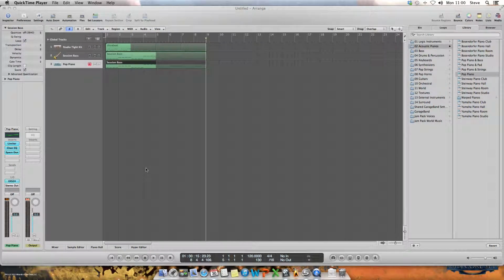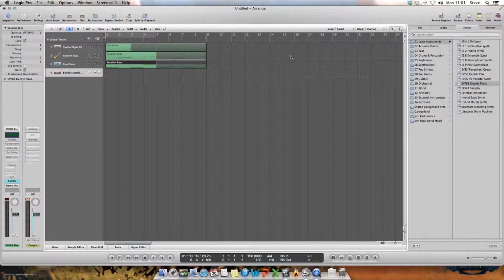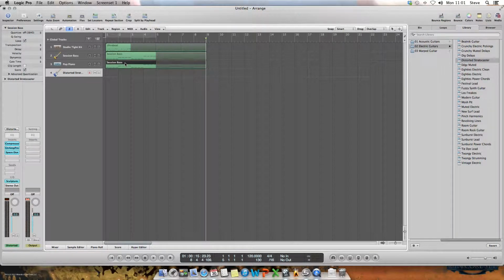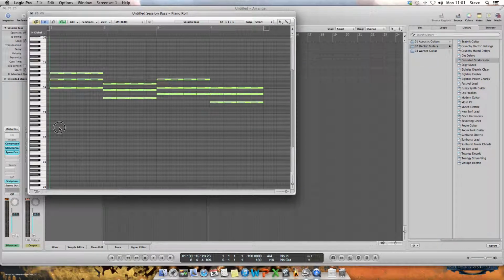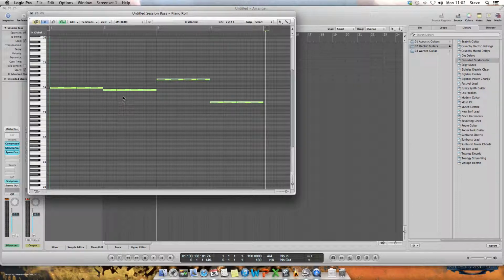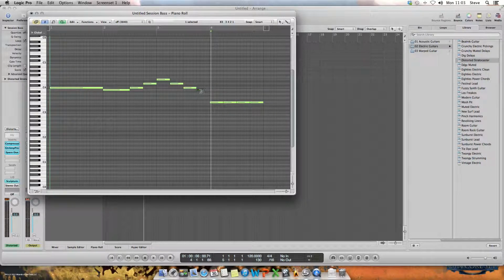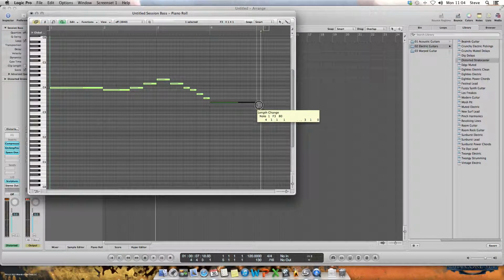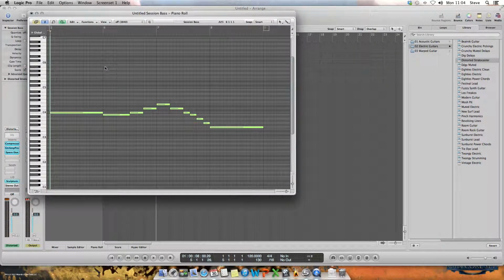Week 4 Adding A Melody Year 8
This video serves as a reminder to Brooke Weston Students in Year 8 on how to use the Ultrabeat in LOGIC PRO 9.